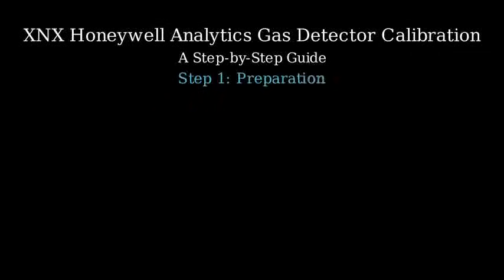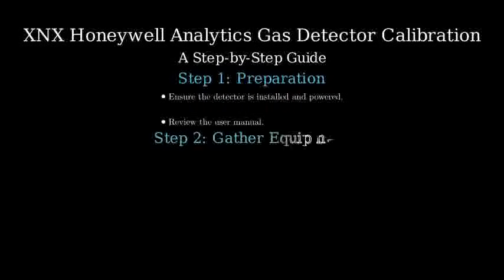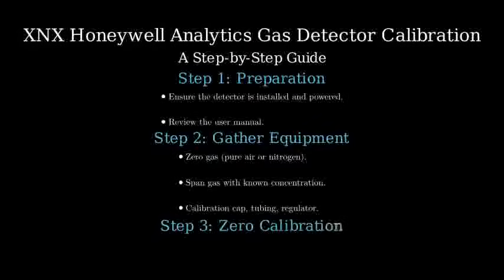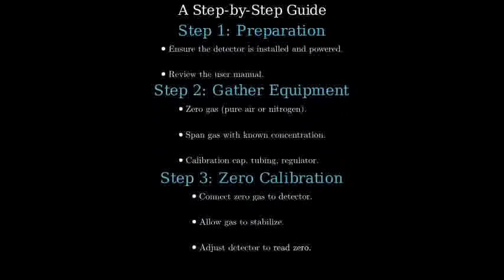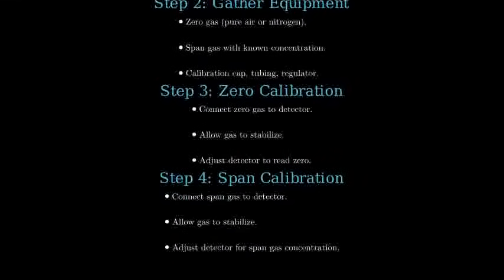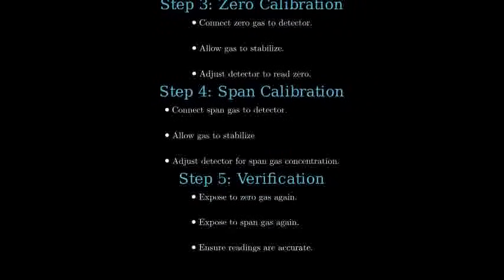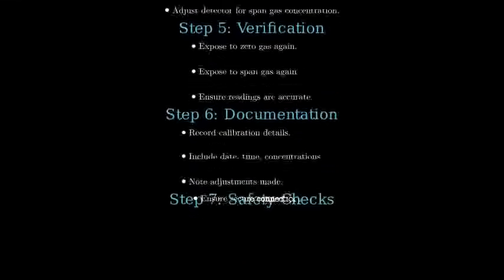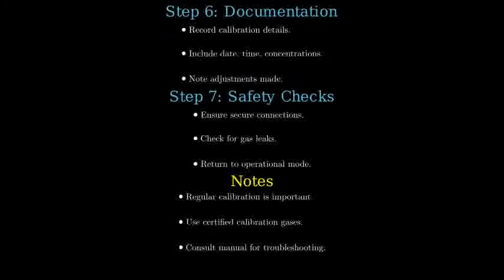XNX honeywell analytics xnx gas detector calibration machine x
The XNX Honeywell Analytics gas detector is a versatile device used for monitoring various gases. Calibration of this detector typically involves the following steps:

### Calibration Steps for XNX Honeywell Analytics Gas Detector:

1. **Preparation**:
   - Ensure that the gas detector is properly installed and powered.
   - Review the user manual for specific calibration instructions and safety precautions.

2. **Gather Equipment**:
   - Obtain the necessary calibration gases. These are usually a zero gas (pure air or nitrogen) and a span gas containing a known concentration of the target gas.
   - Have calibration accessories ready, such as a calibration cap, tubing, and a regulator.

3. **Zero Calibration**:
   - Connect the zero gas to the detector using the calibration cap and tubing.
   - Allow the zero gas to flow over the sensor for a sufficient time to stabilize the reading.
   - Adjust the detector to read zero using the calibration menu or controls.

4. **Span Calibration**:
   - Connect the span gas to the detector in the same manner.
   - Allow the span gas to flow over the sensor and stabilize.
   - Adjust the detector to match the known concentration of the span gas.

5. **Verification**:
   - After calibration, verify the detector's accuracy by exposing it again to zero gas and span gas to ensure it reads correctly.

6. **Documentation**:
   - Record the calibration results, including the date, time, gas concentrations, and any adjustments made.

7. **Safety Checks**:
   - Ensure all connections are secure and there are no gas leaks.
   - Return the detector to its operational mode and verify its functionality.

### Notes:
- Calibration should be performed regularly as per the manufacturer's recommendations or regulatory requirements.
- It is important to use certified calibration gases to ensure accuracy.
- If the detector does not calibrate properly, further troubleshooting or maintenance may be required.